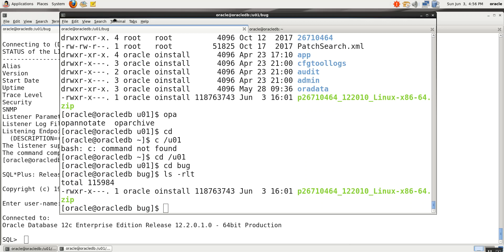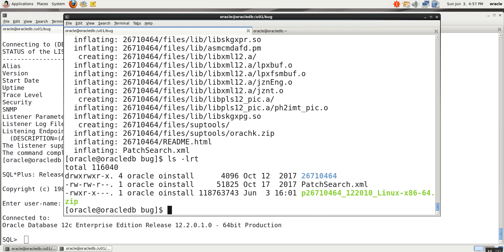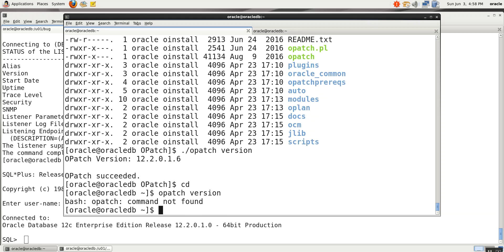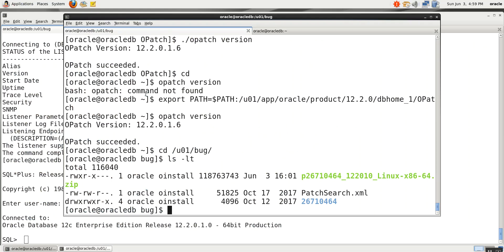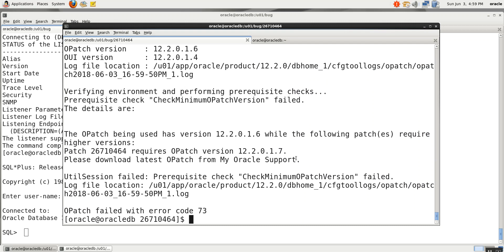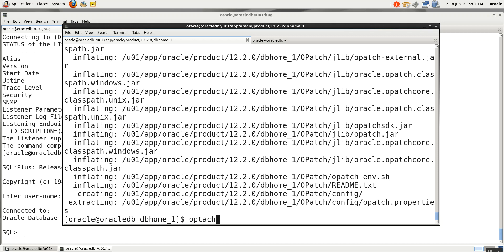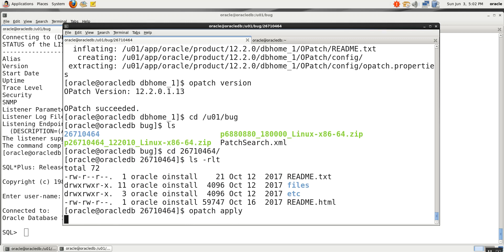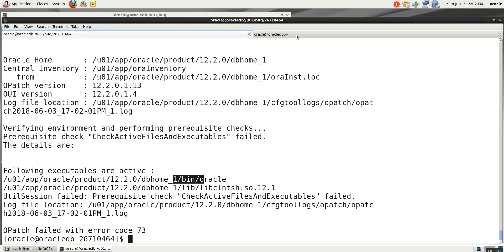Opatch 12 2 0 1 apply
Applying interim patch for oracle 12c (12.2.0.1).